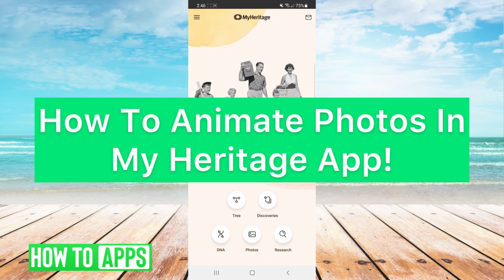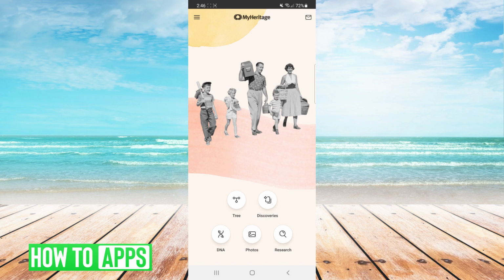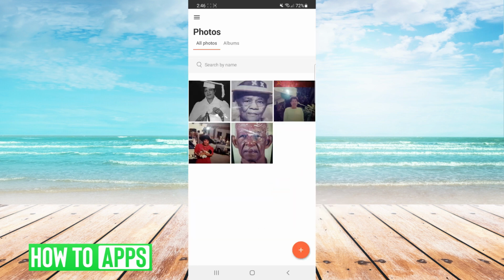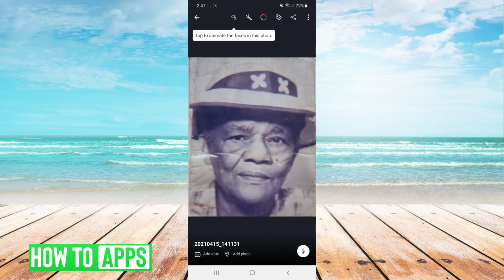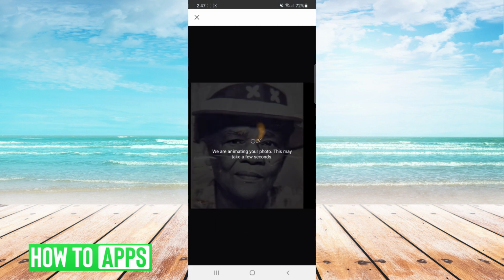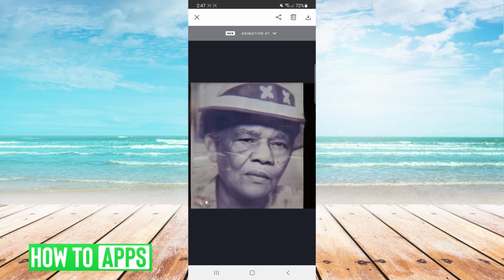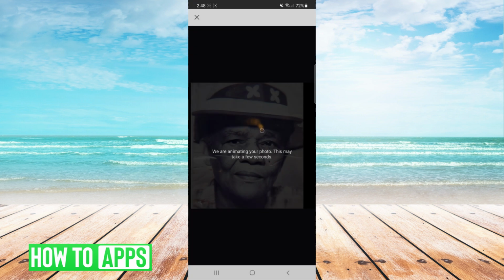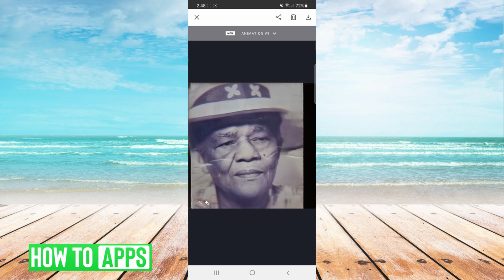How To Make Photos Come To Life - MyHeritage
Let's animate your old photos and make them come to life with MyHeritage app.

MyHeritage app has gotten lots of publicity recently from a very cool feature they've developed. The feature lets you upload a scan of an old photo and using AI MyHeritage will animate the image and make it come to life. In this video, I walk you through the steps to make your photos come to life and seem like they're a video. This process works the same for Android and iPhone in 2021.